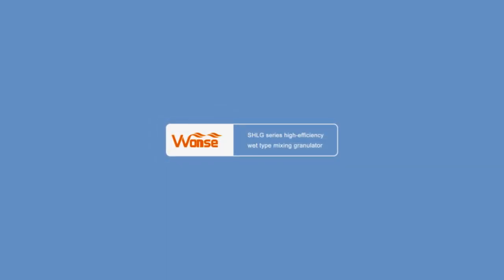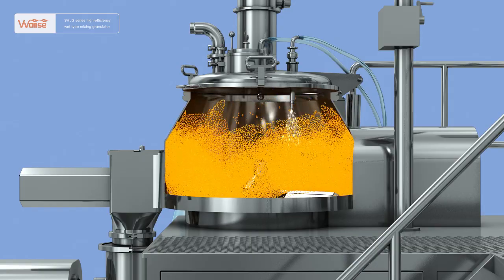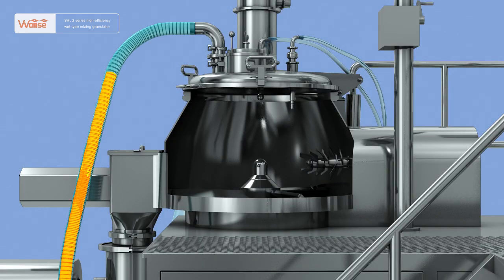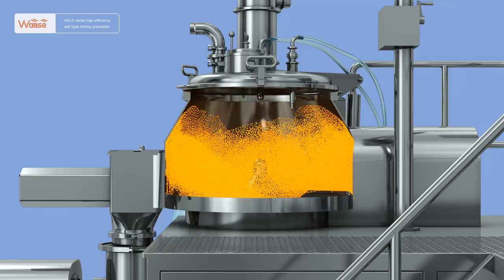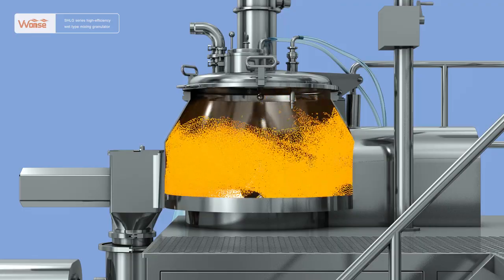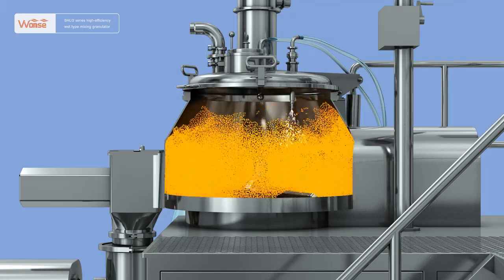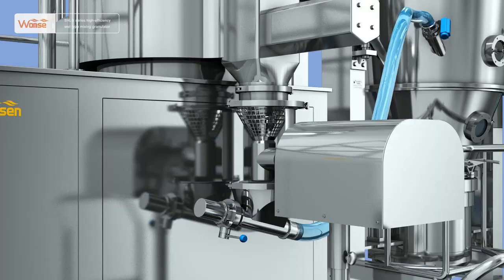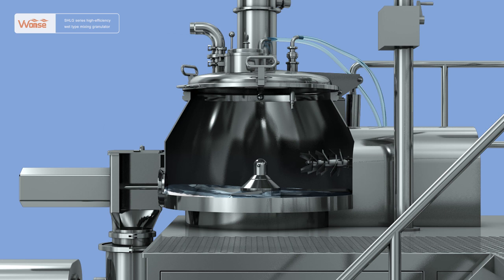CE/GMP/CGMP/FDA Aprroved Pharmaceitical High speed Wet mixing granulator (RMG)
Application

The machine is a process machine widely applied for solid preparation production in the pharmaceutical industry. It has such functions as mixing, granulating, etc. It is widely used in such industries as medicine, food, chemical industry, etc.

Work principle

The powder materials are fed into the mixing vessel through the dispensing system. Through rotation and push by the mixing paddle at the bottom, they first move under a fluidizing status and get sufficient mixing. Then the adhesive is injected through the pressure spray gun to turn the dry powders into wet and soft materials. Meanwhile, they are made into even wet granules under the double actions of the mixing paddle and the high-speed cutter on the side wall.

Features

1.The whole machine is made of high quality stainless steel.

2.It is provided with special mixing barrel and conical column of a compound structure. The corners on the inner wall are subject to smooth transition and mirror polishing with easy cleaning and without material sticking.

3.The mixing and granulating procedure can be completed in one step with the materials in the closed mixing barrel.

4.It adopts PLC control. The mixing and granulating motors are subject to variable frequency speed adjustment. All operations can be carried out automatically or manually.

5.It is provided with interlocking protection device to ensure safer operation.

6.It is equipped with printer to automatically print all process parameters, with the original records conforming to the actual ones.
7.It can be equipped with wet granulation machine and swing granulator and connect with fluidized bed dryer to form a fully closed granulating production line.